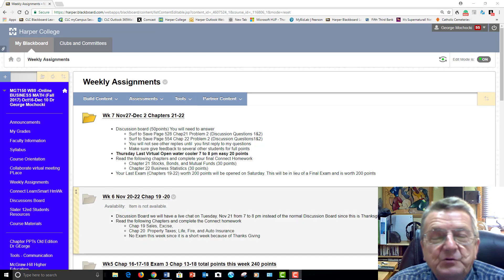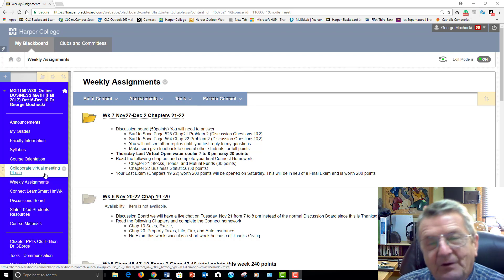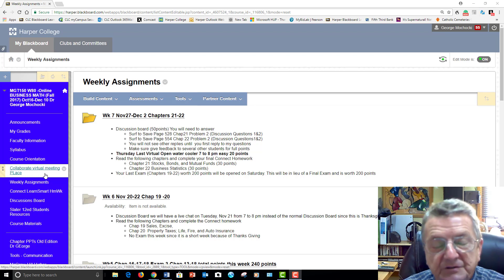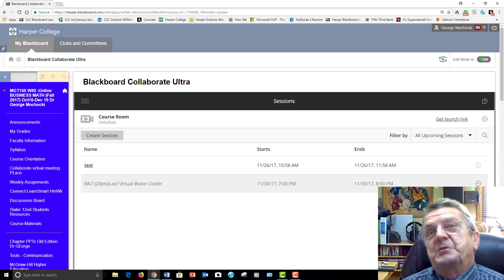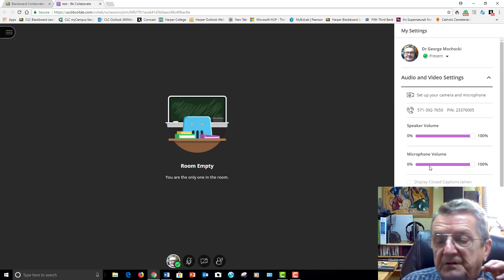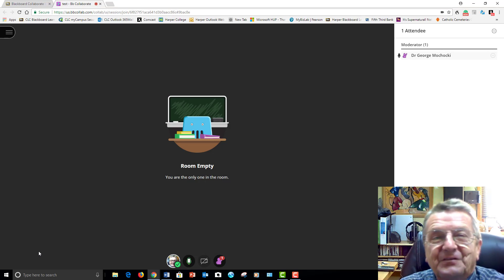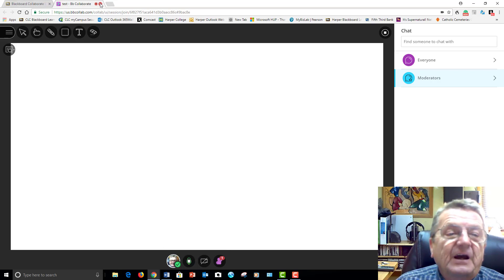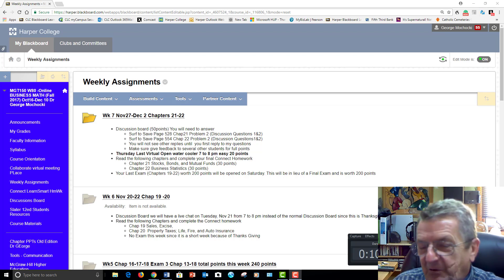Harper College Mgt150 Wk7 Cha21-22 overview Dr George Mochocki